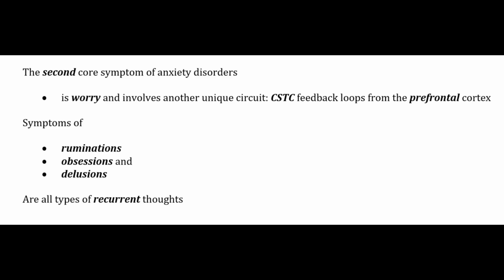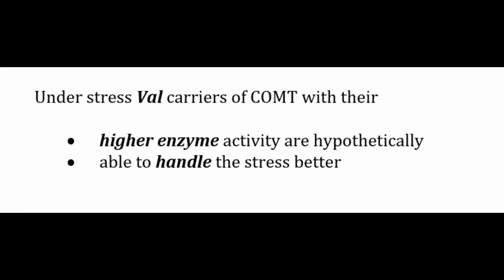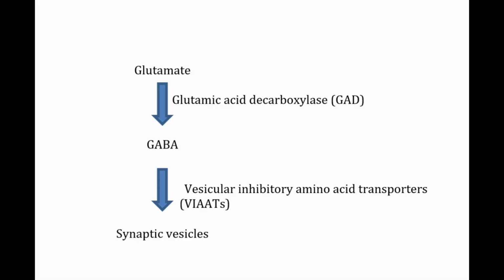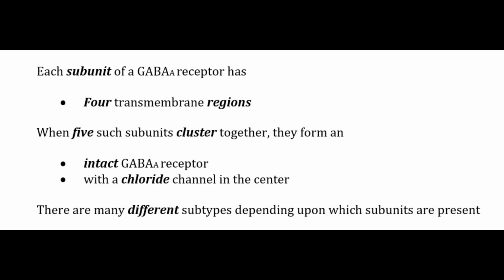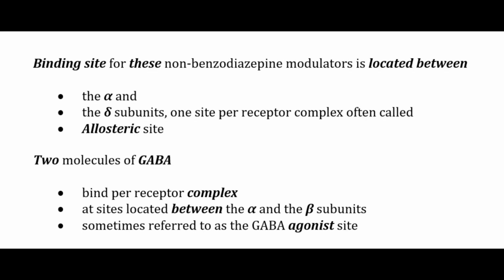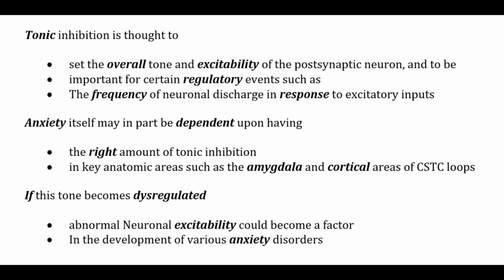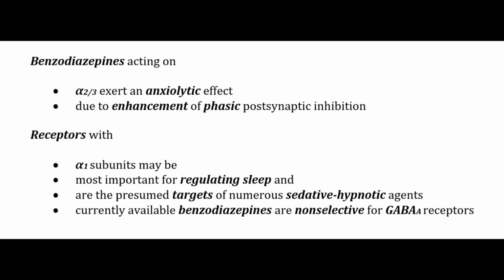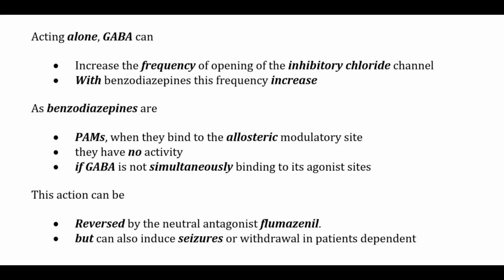STAHL'S | CH 9 | PART 3 | CSTC LOOPS AND THE NEUROBIOLOGY OF WORRY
Easy to understand notes of Stahl's Essential Psychopharmacology, Chapter 9—ANXIETY DISORDERS AND ANXIOLYTICS

PART-- 3

THIS VIDEO WILL DISCUSS:

CSTC LOOPS AND THE NEUROBIOLOGY OF WORRY
DOPAMINE AND BORN WORRIED?
WARRIORS VERSUS WORRIERS
GABA AND BENZODIAZEPINES
GABAA RECEPTOR SUBTYPES
BENZODIAZEPINE-INSENSITIVE GABAA RECEPTORS
BENZODIAZEPINE-SENSITIVE GABAA RECEPTORS
BENZODIAZEPINES AS POSITIVE ALLOSTERIC MODULATORS OR PAMS